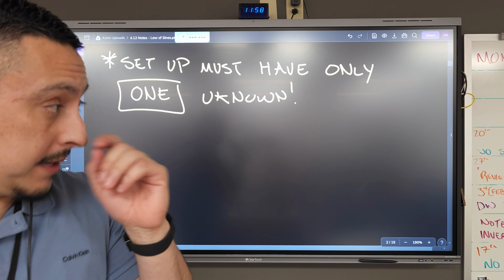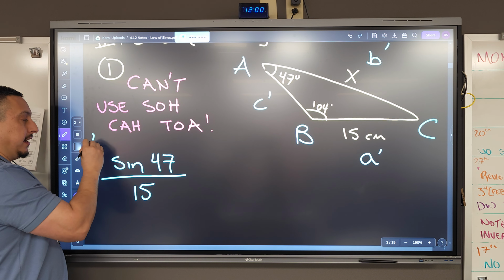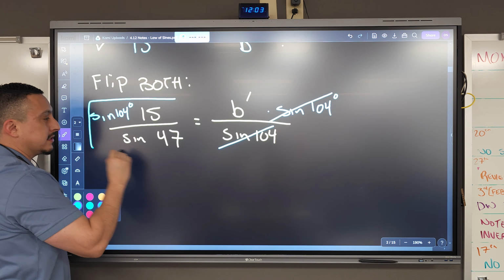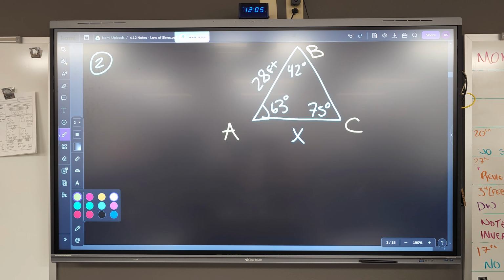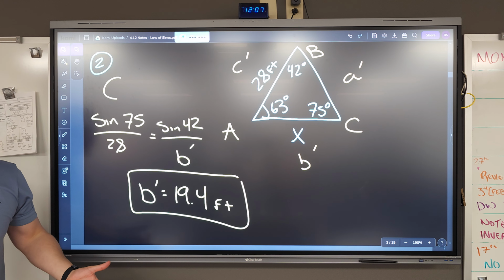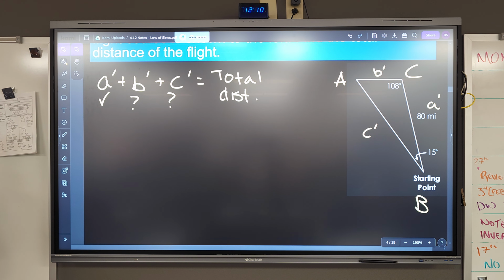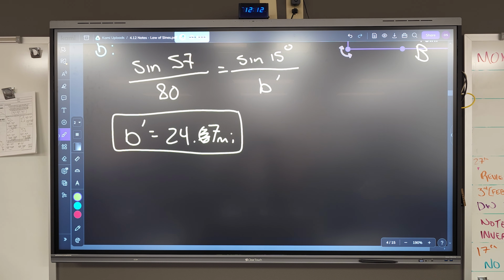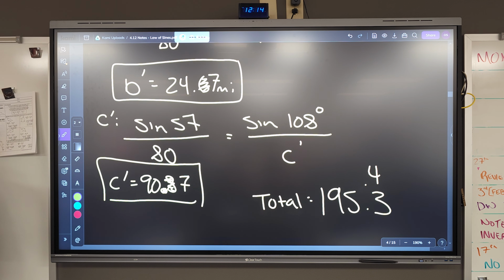4.12 - Ex's - Law of Sines - Missing Side